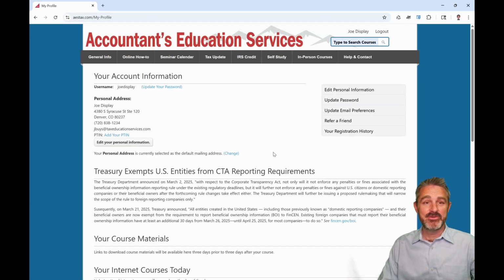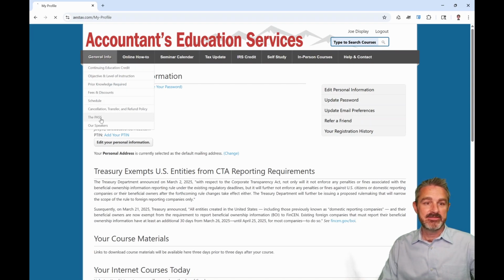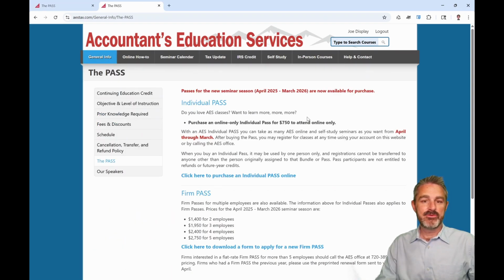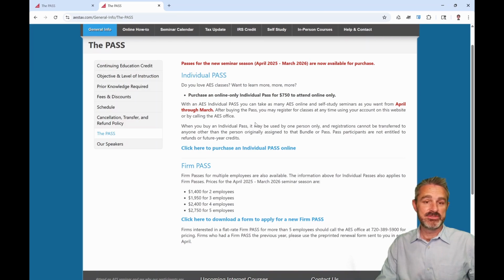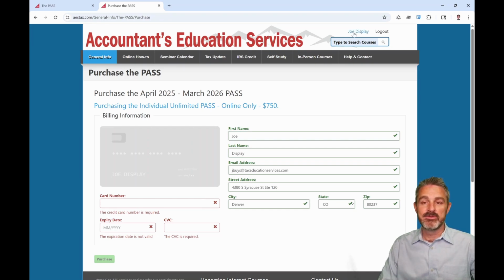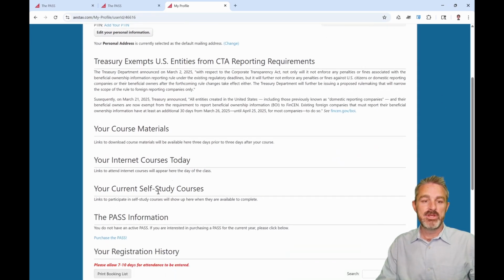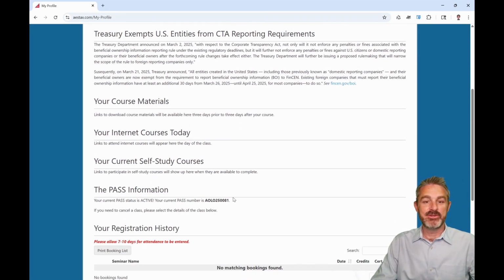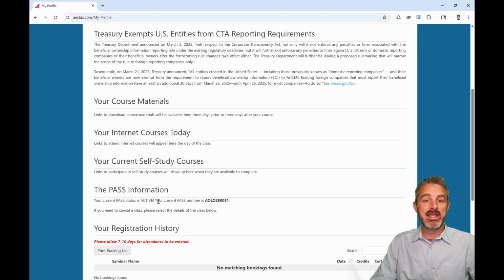AESTax Tutorial - Purchase a Pass